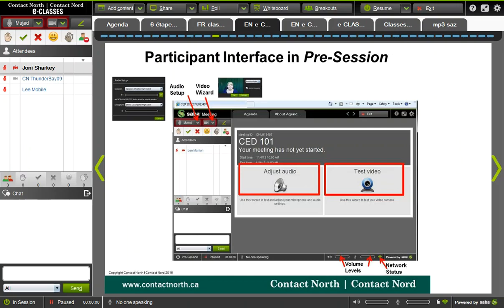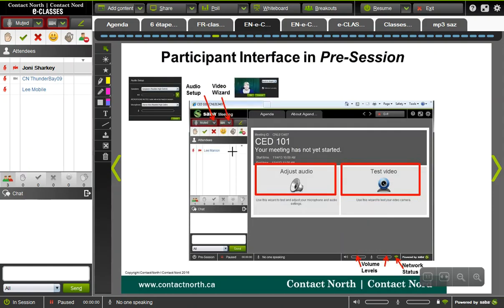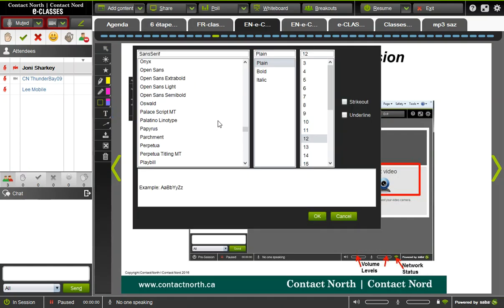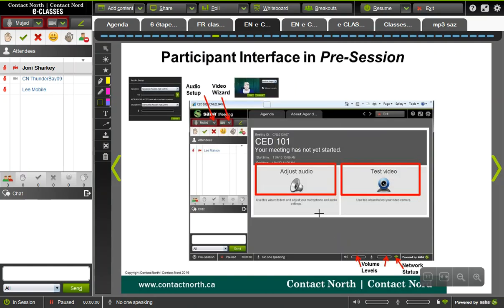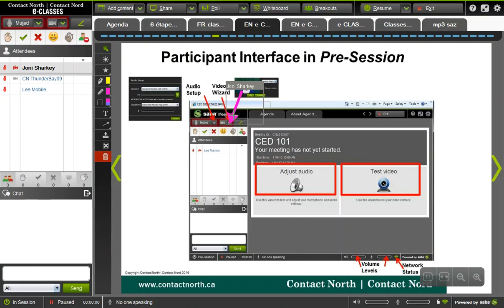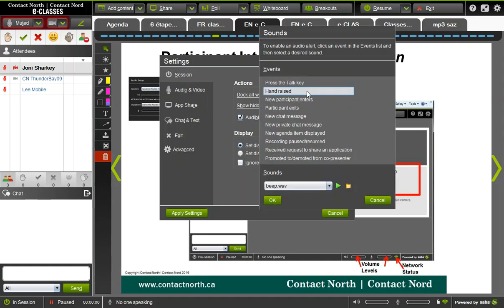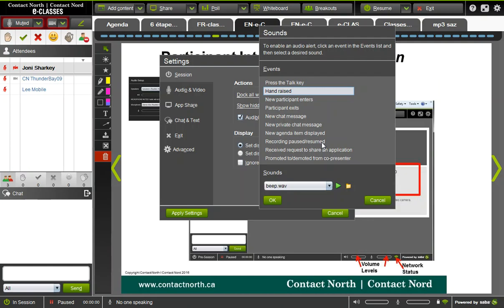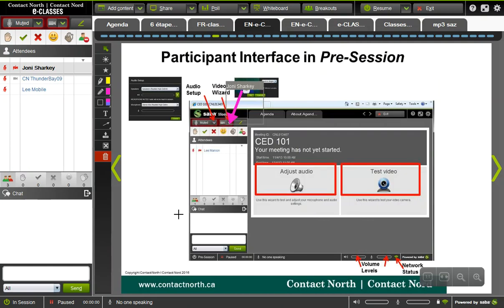Markups and Audible Alerts in Your Saba Meeting Session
Setting up your favourite markup tools makes annotation an ease and Audible Alerts can help you manage participant interactions - like the hand that has been raised for 5 minutes !